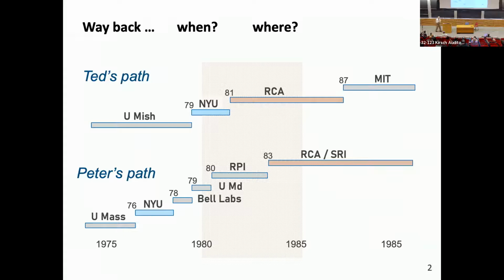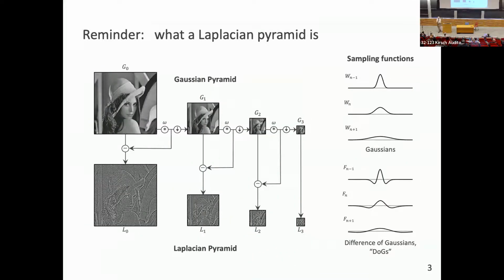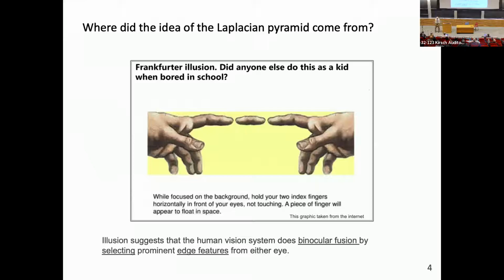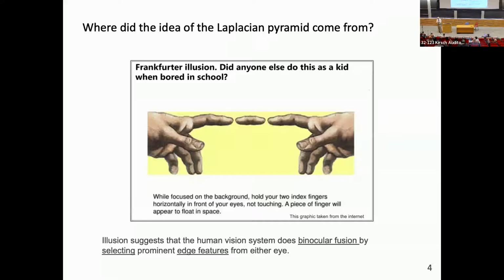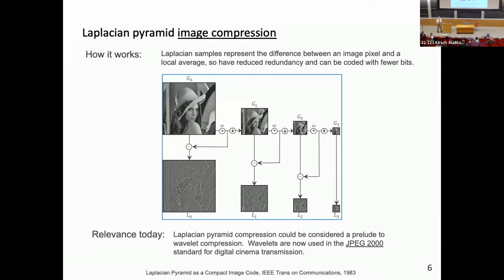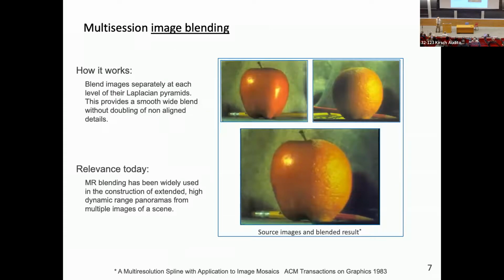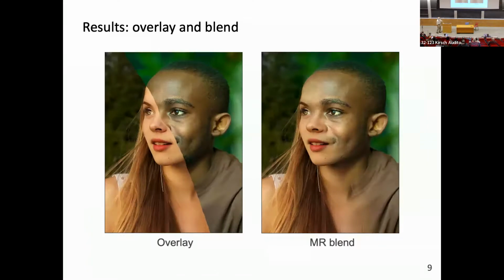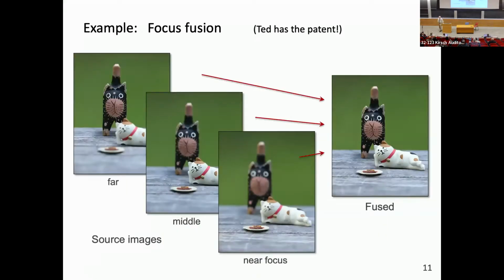Peter Burt, Early Ideas in Pyramid Image Processing and Relevance Today. At TedFest.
Peter Burt's talk (Early Ideas in Pyramid Image Processing and Relevance Today), at TedFest (Perception Beyond the Surface): A one-day summit, on the occasion of Prof. Ted Adelson's 70th birthday, celebrating his life and work.